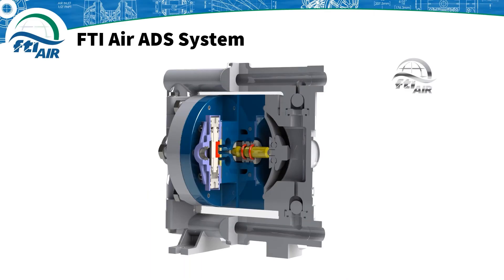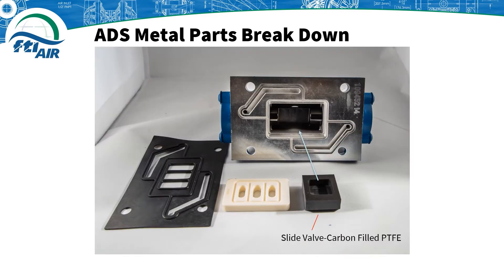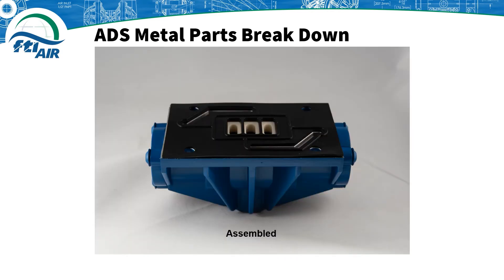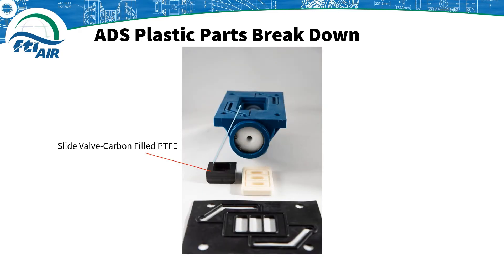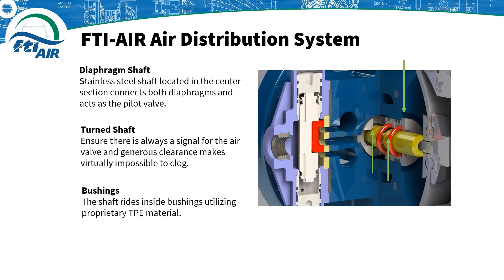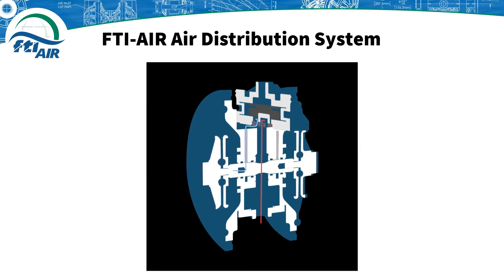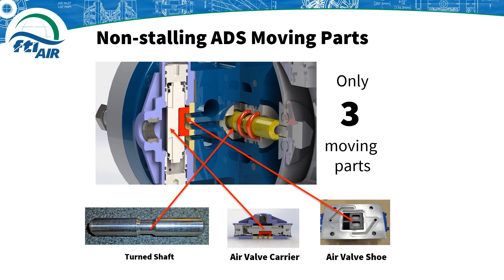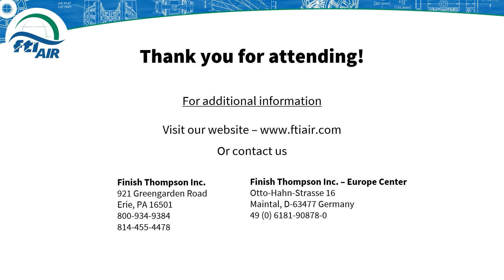FTI Air ADS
Learn how the air valve system of the FTI Air air-operated double-diaphragm (AODD) Air Distribution System works and the difference in assembly between metal and plastic air valves.